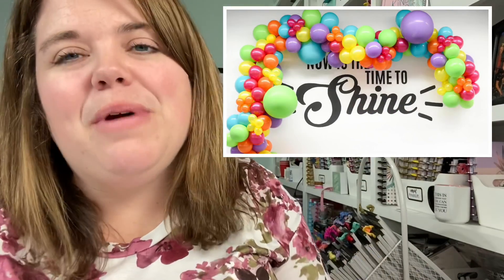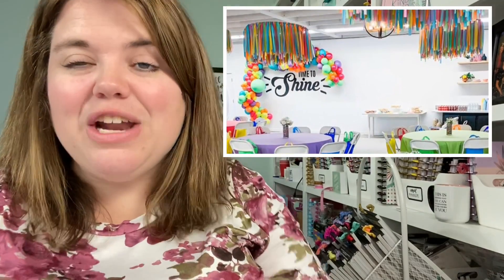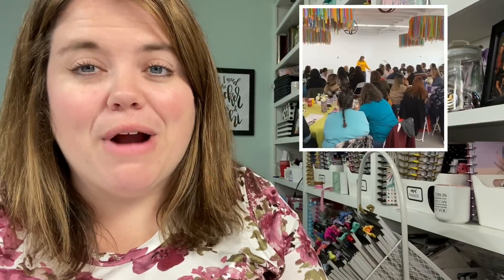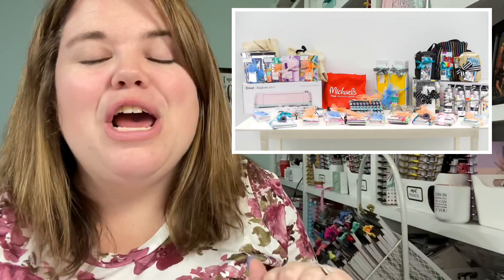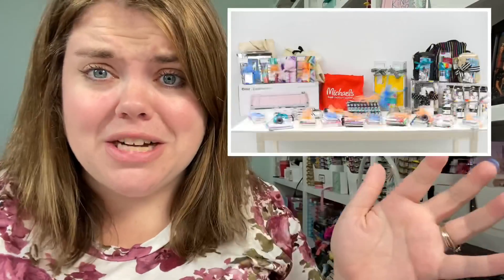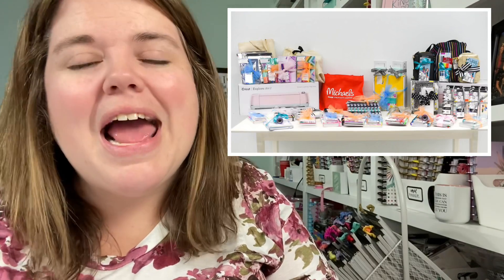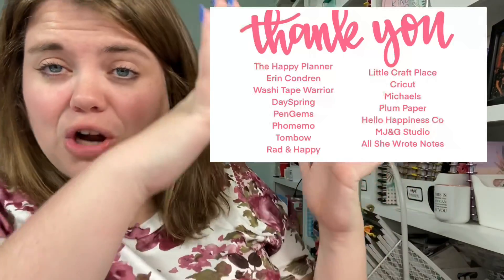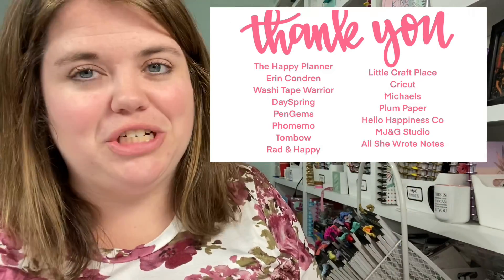Planner Delight 2020 Recap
Planner Delight 2020 is in the books and it was an amazing day!

→  Happy Mail
Heather Kell
Hurst, TX
76053